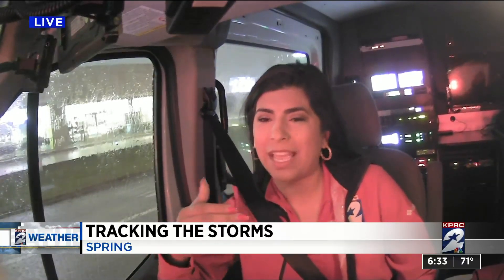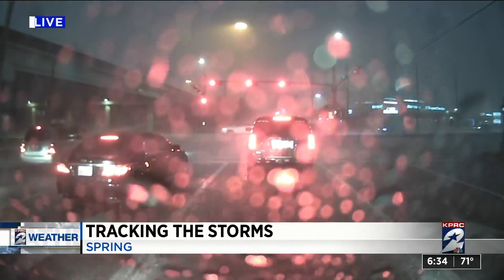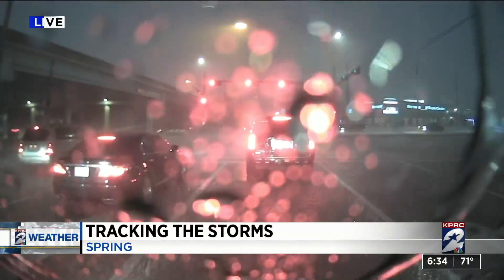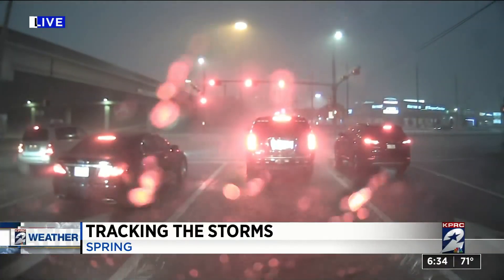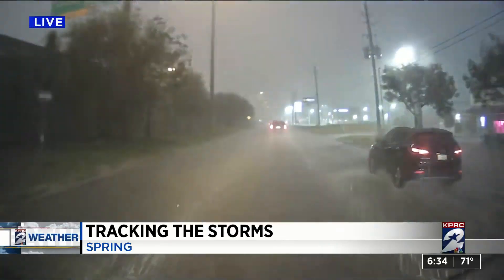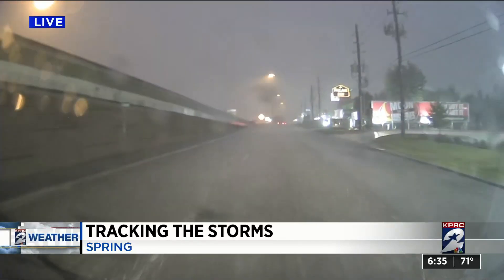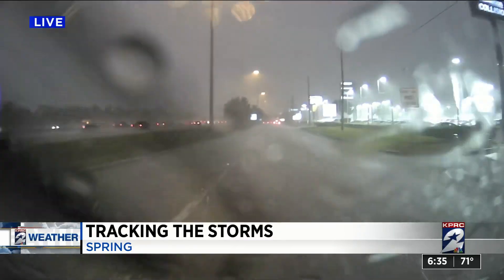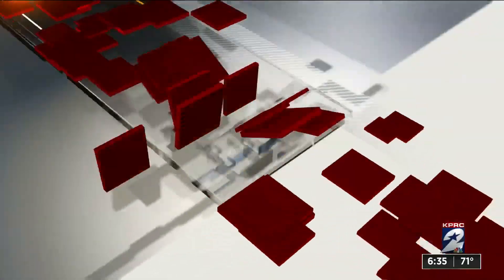Thunderstorms moving through the Houston-area